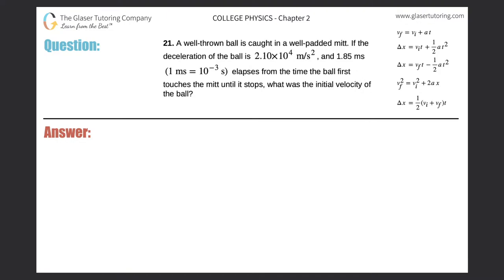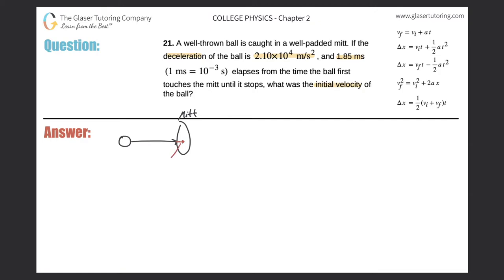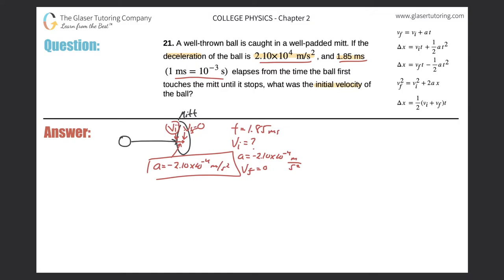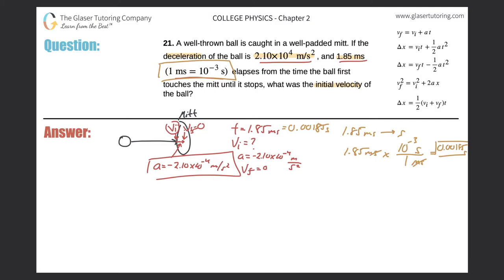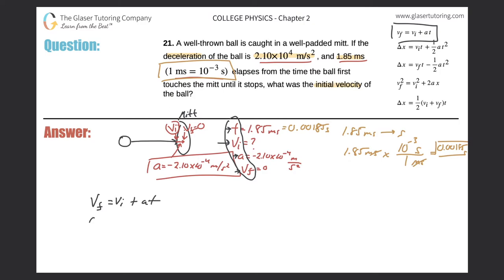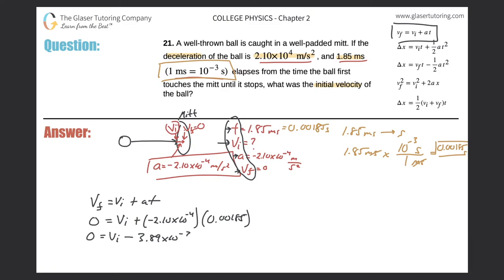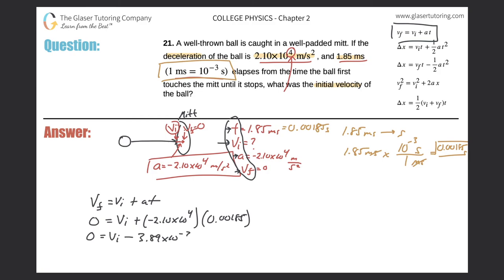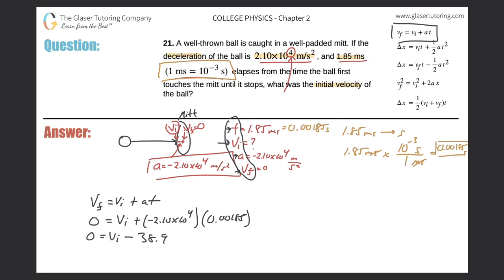2.21 | A well-thrown ball is caught in a well-padded mitt. If the deceleration of the ball is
A well-thrown ball is caught in a well-padded mitt. If the deceleration of the ball is 2.10×10^4 m/s2, and 1.85 ms (1 ms = 10^-3 s) elapses from the time the ball first touches the mitt until it stops, what was the initial velocity of the ball?